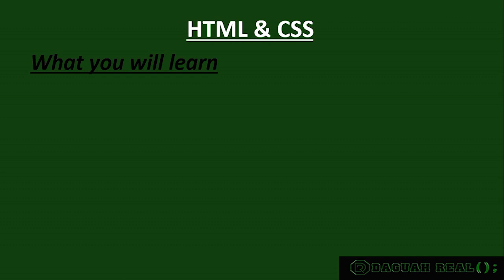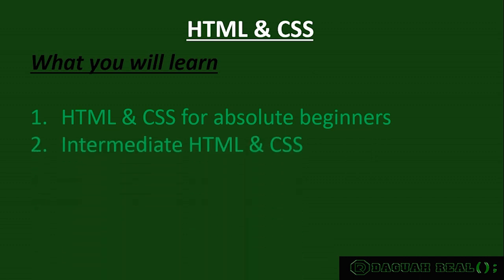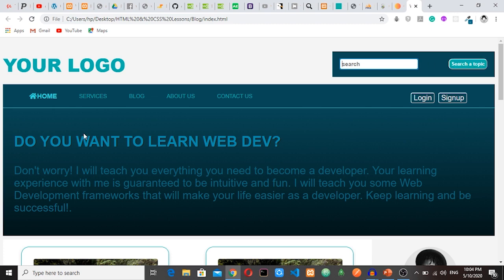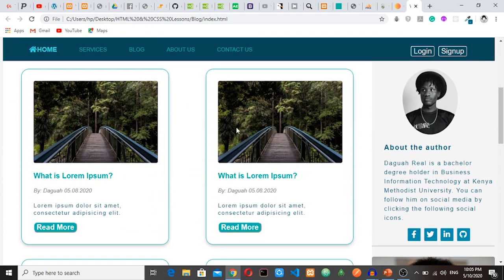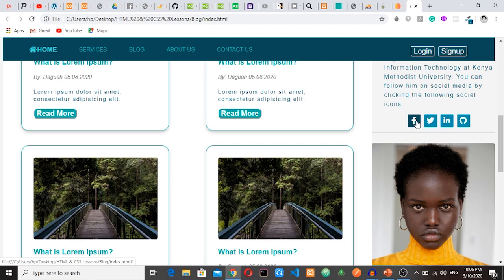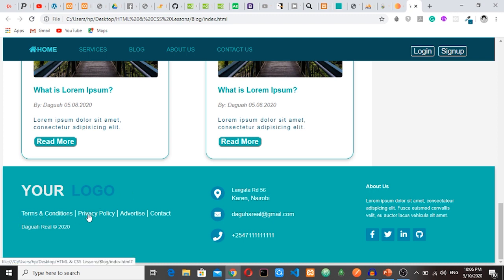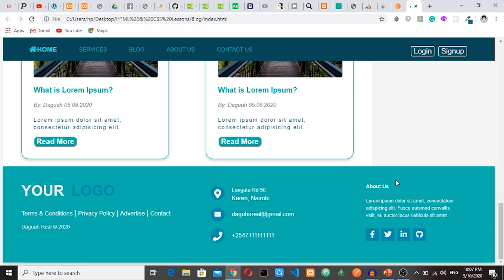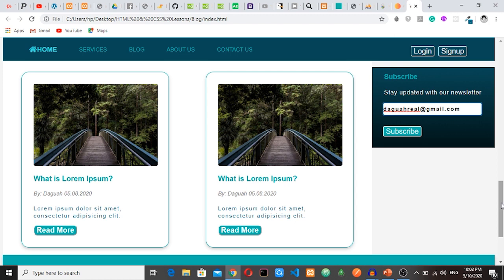HTML and CSS Tutorial for beginners | #2 What we will be creating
Hello brothers and sisters, welcome back to your second tutorial on HTML and CSS. In this video, I will walk you through what you will learn and what you will create after completing these tutorials.
In the next tutorial, we will define HTML and CSS briefly.